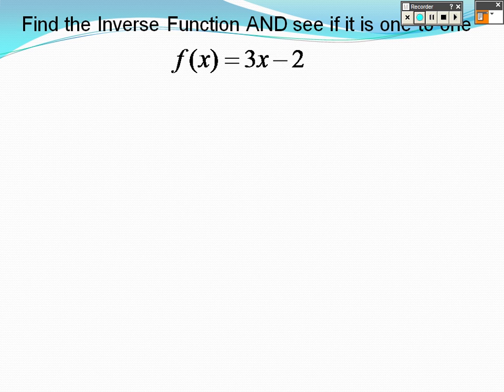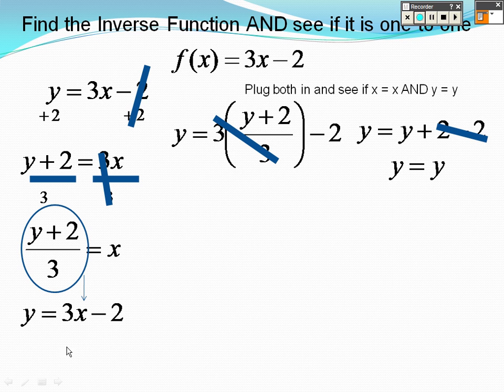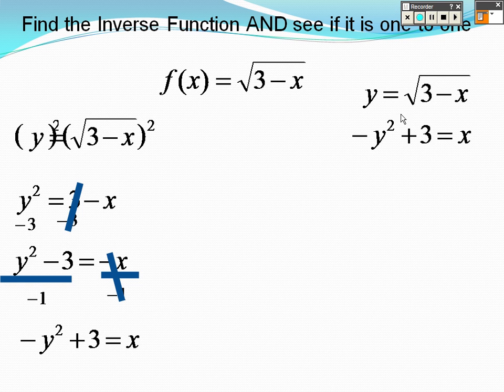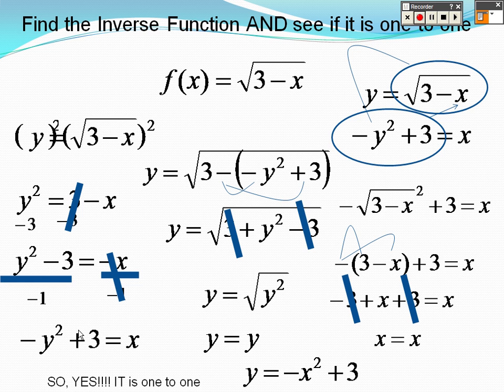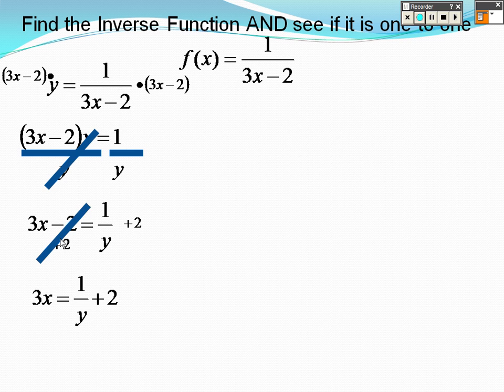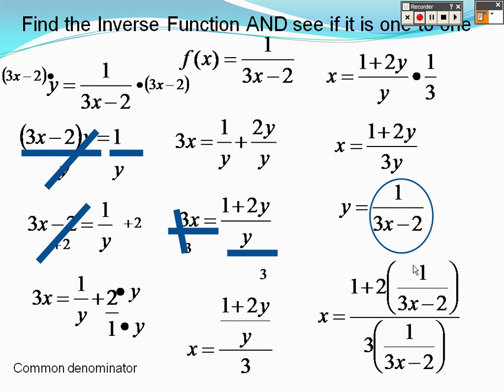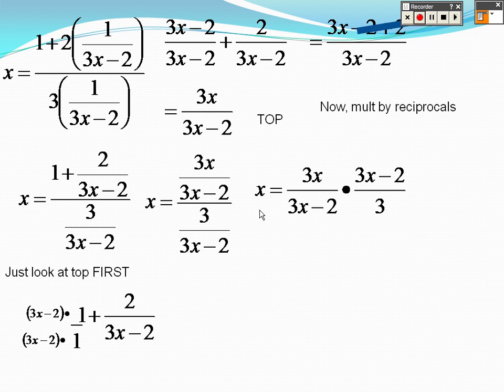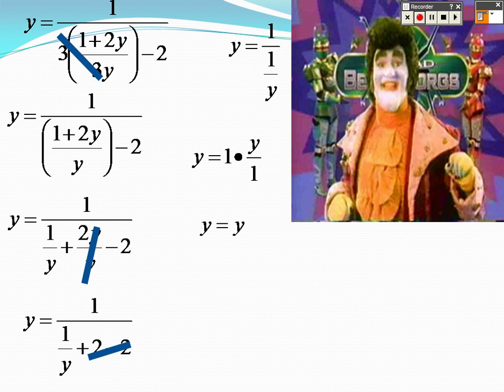Trig 3.7 Examples Part 1 One to One and Their Inverses.avi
Students will learn how to successfully interpret inverse functions and their application.